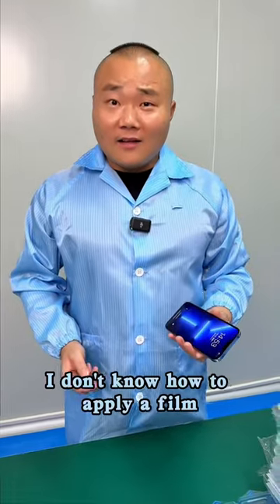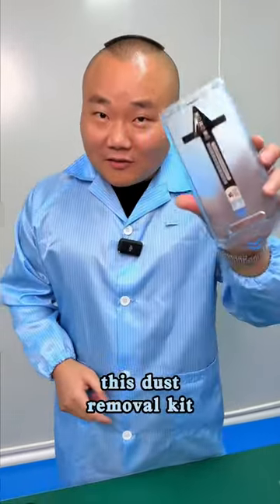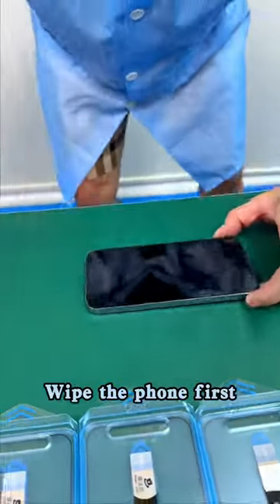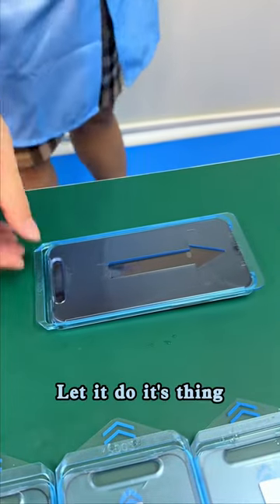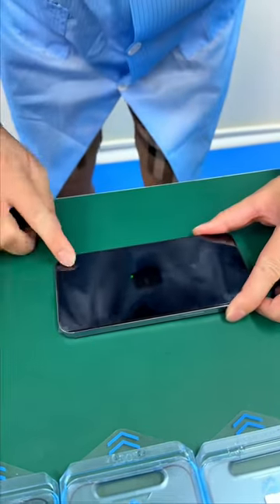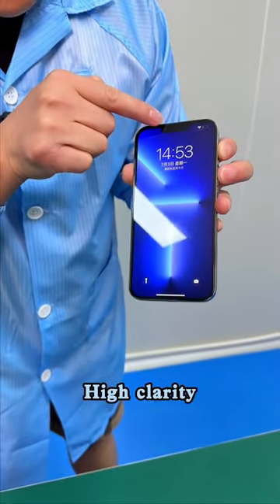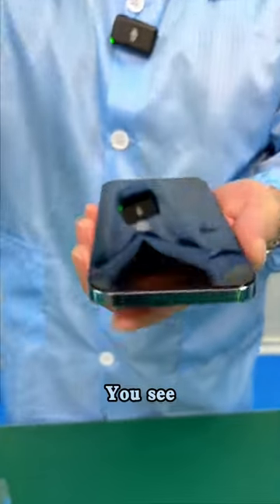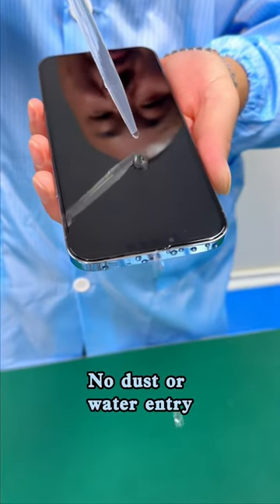Screen protector applying technique 🔥magicjohn